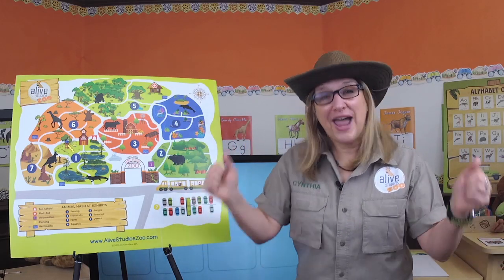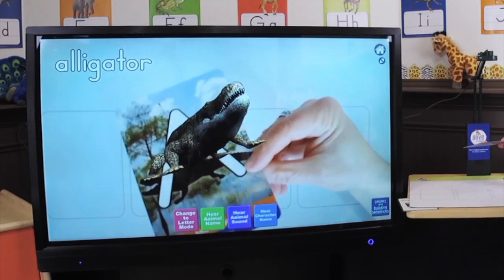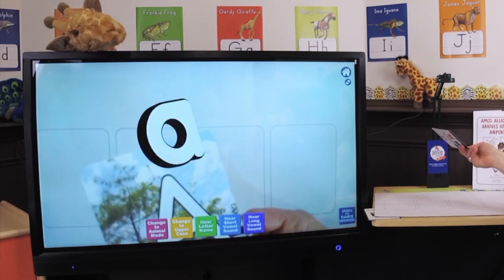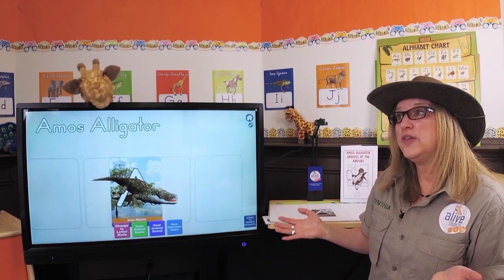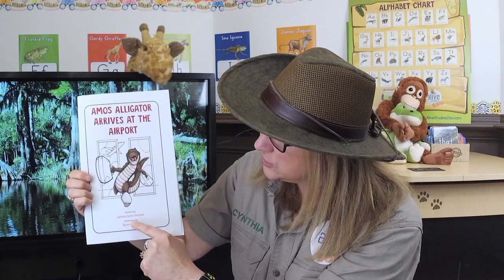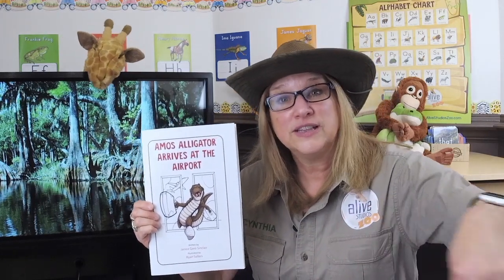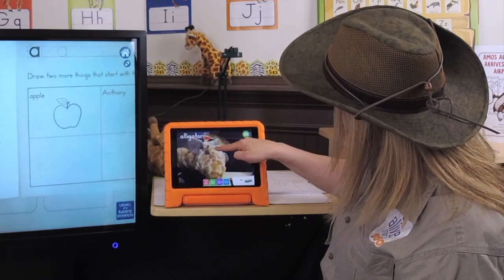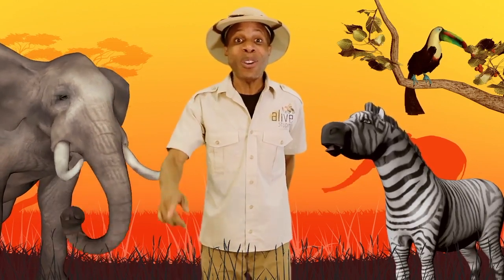Zoo Crew Alphabet Show | Alligators and Letter A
Join Chief Zoo Keeper Cynthia and her zany friend, Gerdy Giraffe, in this magical zoo learning adventure! The Zoo Crew Alphabet Show introduces an animal, a letter, and letter sounds using 3D (augmented reality) during each episode. We’ll also read a short rhyming story and learn a social-emotional growth skill.

Today’s Lesson:
Today, we’ll learn about alligators, the letter A, and the importance of being on time with Amos Alligator.

How to make Amos Alligator come alive in your house:
1. Get the Journals alive™ app for your smartphone or tablet from the App Store, Google Play, or Amazon.
2. Run the app, select "Yes" (I do have a journal), then select "My Letters alive Journal".
3. When your camera view starts, point your device at the Letter A bug on the screen when it appears during the show (14:41)
4. Have fun learning about Amos and the letter A!
(Works on most Apple and Android smartphones and tablets.)